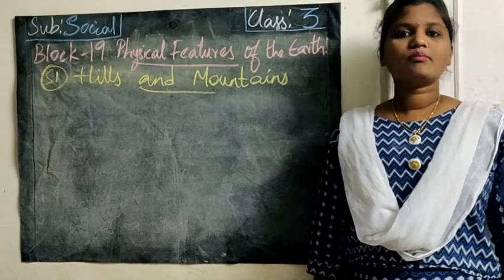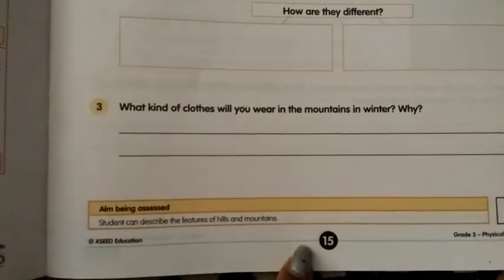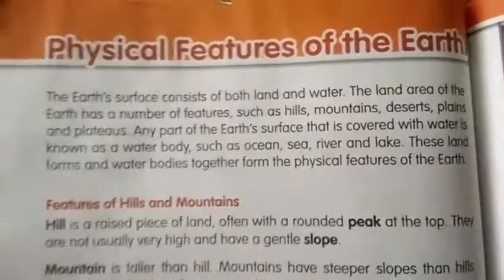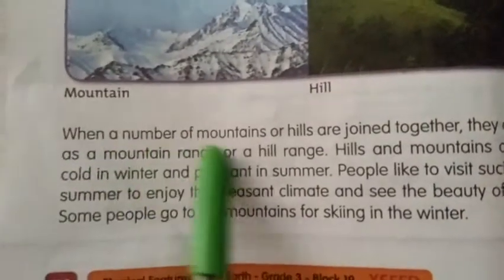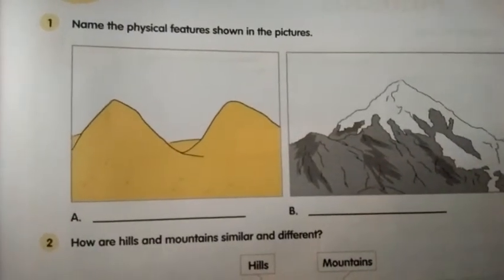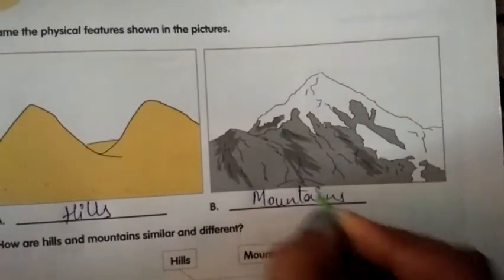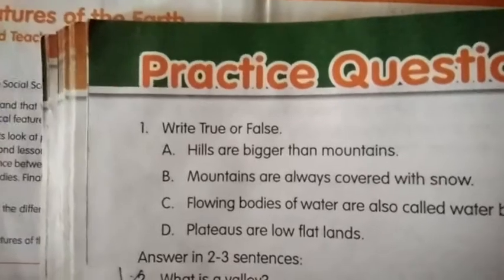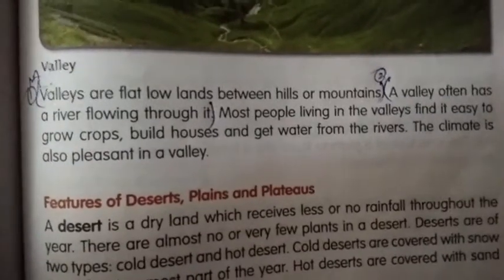17-12-20, Class:3, Social, Block-19 S1 and CW